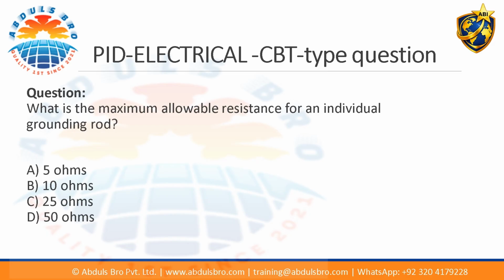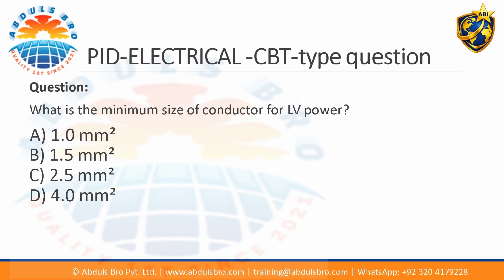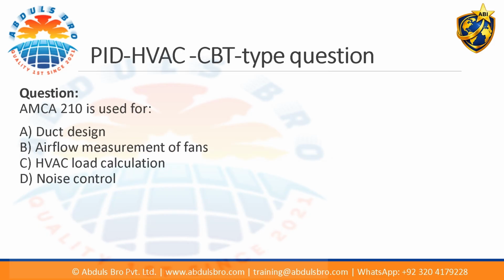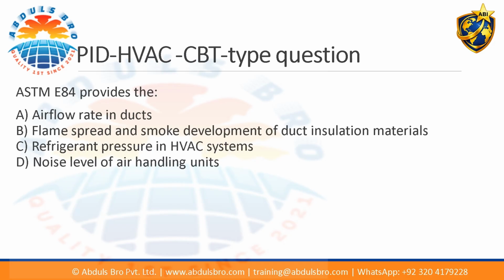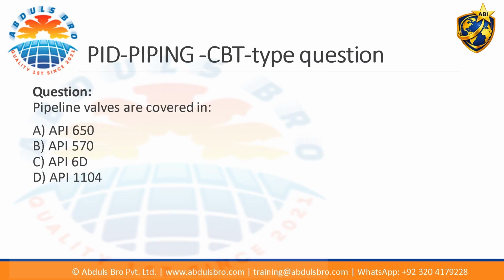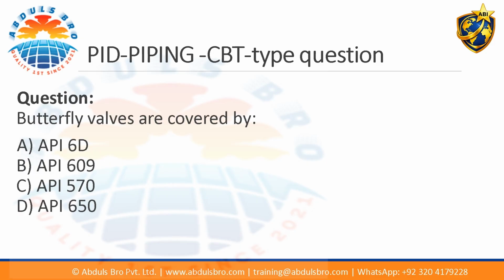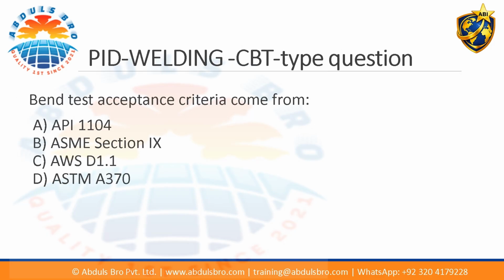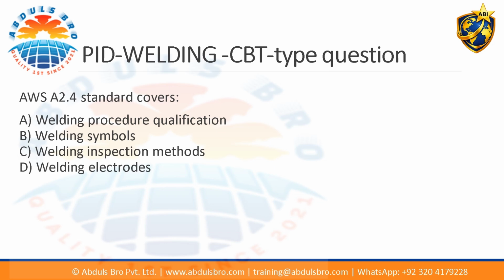Aramco CBT Sample Questions for QC Inspectors | Test Your Knowledge (Part-02)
CBT sample questions for QC Inspectors and QA/QC professionals working on Aramco and GCC projects.

This video includes basic and practical questions from Civil, Mechanical, Electrical, Welding, Coating, and QA/QC disciplines.

These are sample questions only. Actual CBT exams are more detailed and scenario-based.

Delivered by Abduls Bro Pvt. Ltd.
Authorized Training Center (ATC) of ABI Certifications™ (USA)

Full CBT preparation with practice questions and guidance is available.